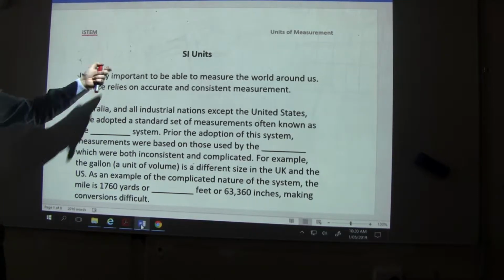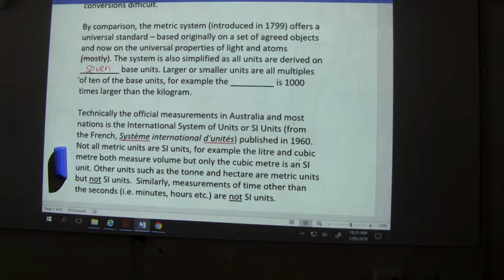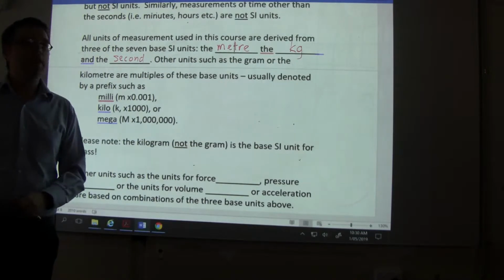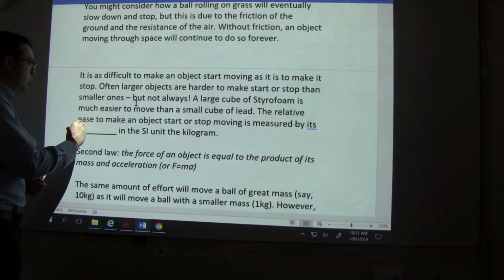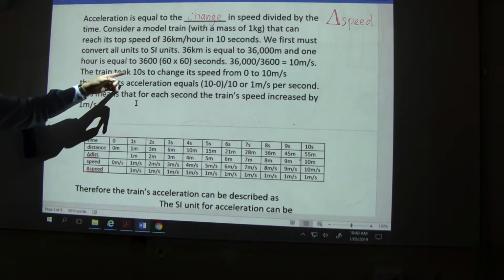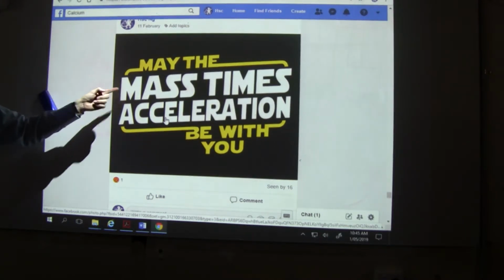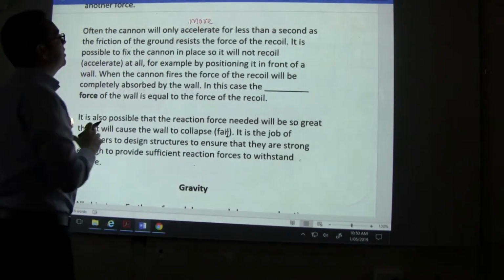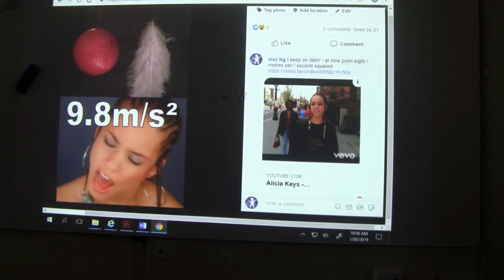PN1 Units of Measurement Pt1